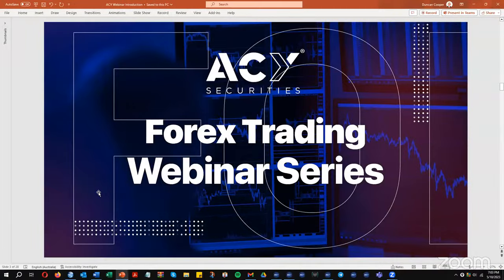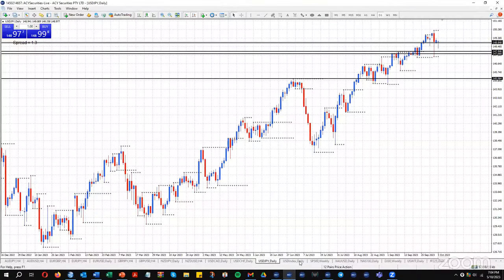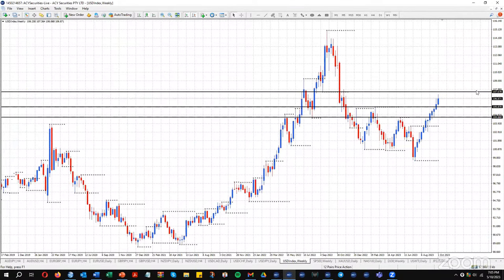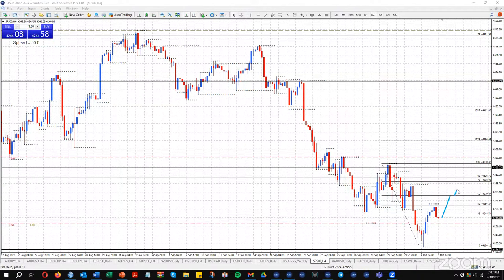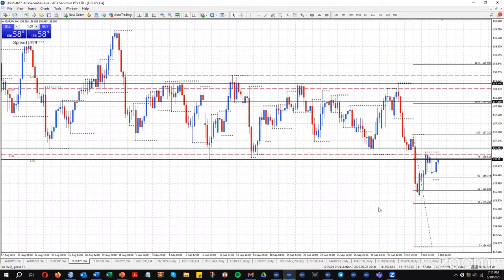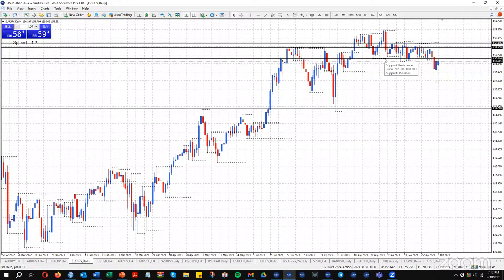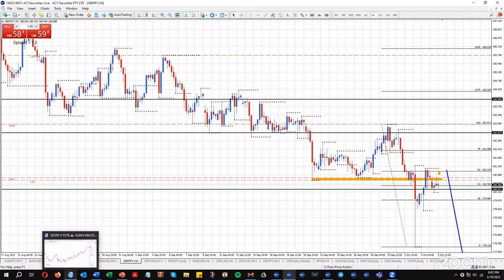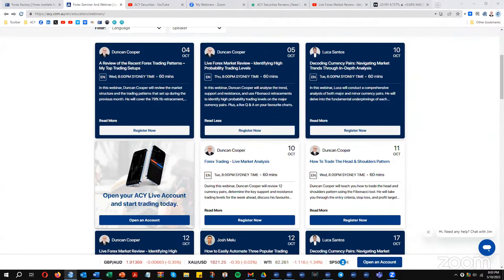AUDJPY, AUDUSD, EURGBP, EURJPY, EURUSD, GBPJPY, GBPUSD, NZDJPY, NZDUSD, USDCAD, USDCHF, USDJPY, DXY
Watch the video for the key trading levels for AUDJPY, AUDUSD, EURGBP, EURJPY, EURUSD, GBPJPY, GBPUSD, NZDJPY, NZDUSD, USDCAD, USDCHF, USDJPY, USD Index, Gold, and S&P 500.

00:00 Intro
02:11 Economic News
03:15 DXY
04:35 S&P500
07:09 EURUSD
10:07 EURJPY
14:35 EURGBP
16:32 GBPUSD
19:30 GBPJPY
23:10 AUDJPY
27:00 AUDUSD
29:30 NZDJPY
32:00 NZDUSD
34:07 USDCAD
36:30 USDCHF
40:25 USDJPY
48:01 GOLD XAUUSD

ACY Capital Australia LLC ('ACY LLC'), ACY LLC is incorporated in St Vincent and the Grenadines (Company number: 2610 LLC 2022). Registered address: Suite 305, Griffith Corporate Centre, Beachmont, Kingstown.